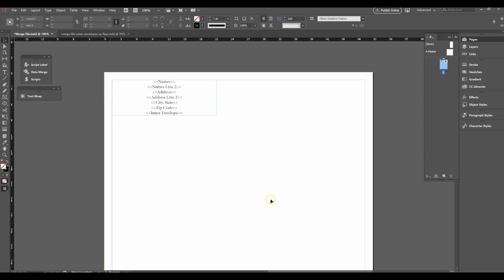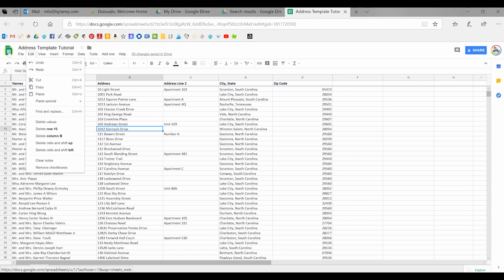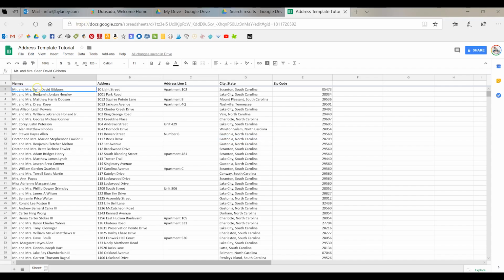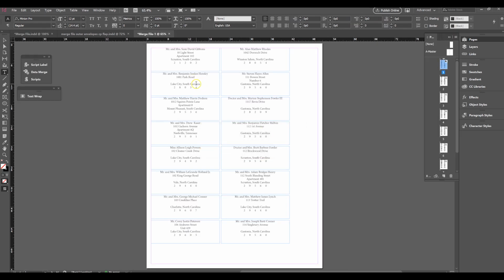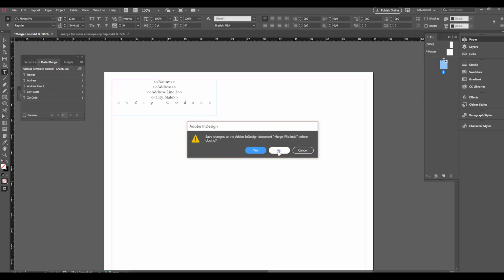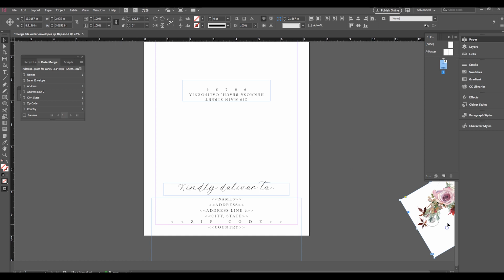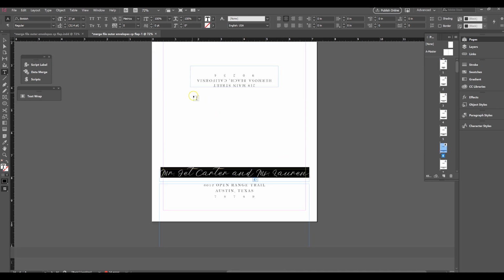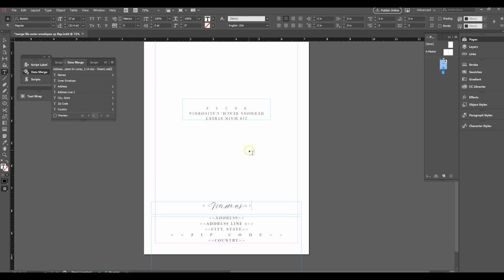Mail Merge Tutorial | InDesign Data Merge Tool for Printing Addresses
Mail Merge Tutorial | InDesign Data Merge Tutorial for Printing Addresses

Using InDesign, we'll go through the process of data Merging your addresses for calligraphy addressing and data merge addresses for envelope address printing. This technique can also be used for variable data table numbers, escort cards, or place cards, to name a few. We use it all the time when designing wedding invitations in Adobe Creative Cloud!